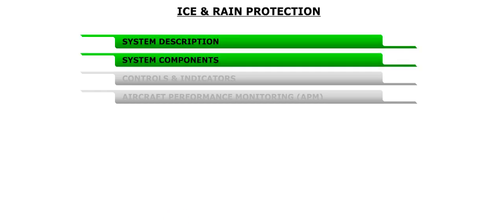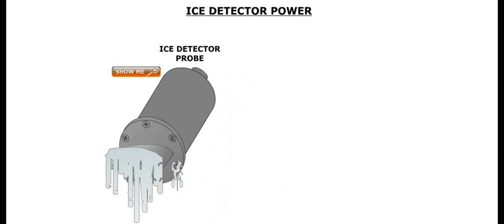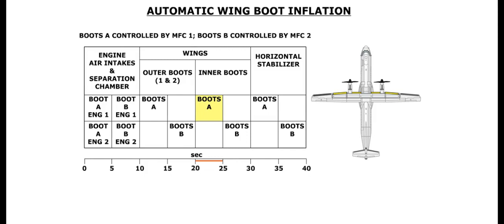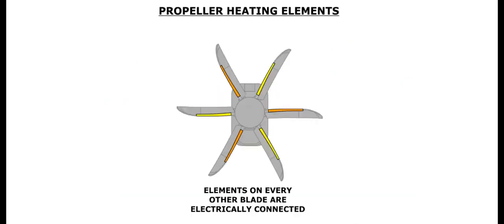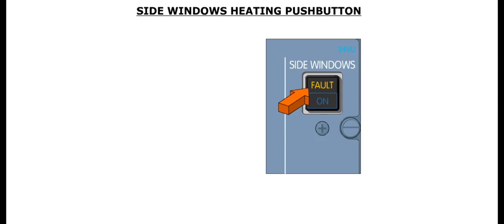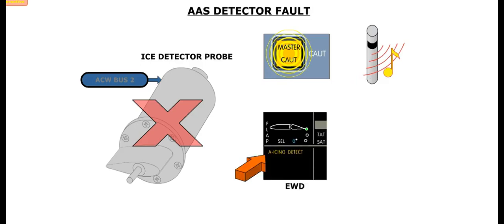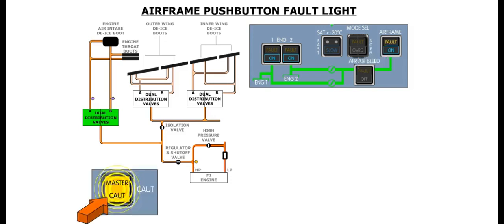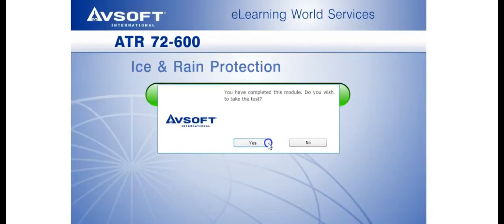ATR 72 600 Ice and Rain Protection